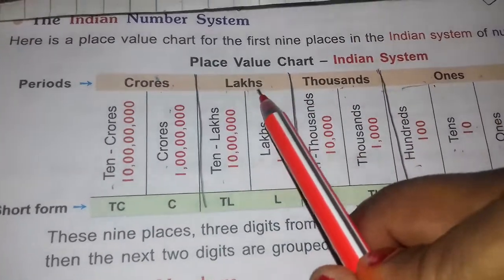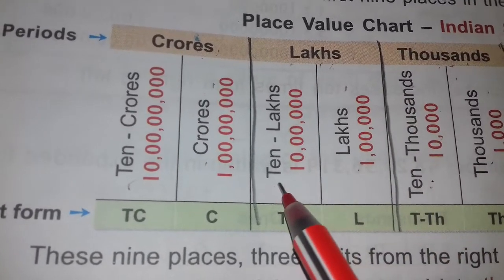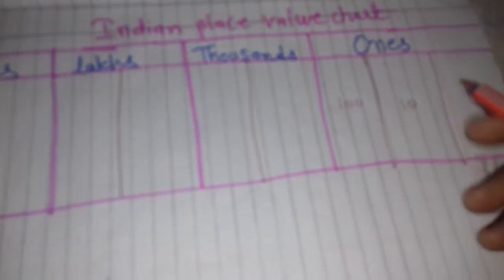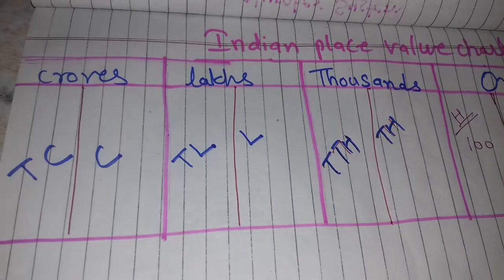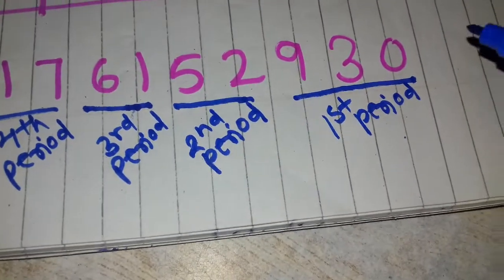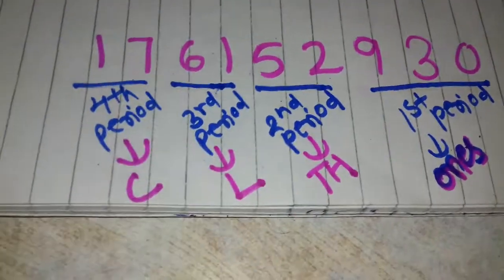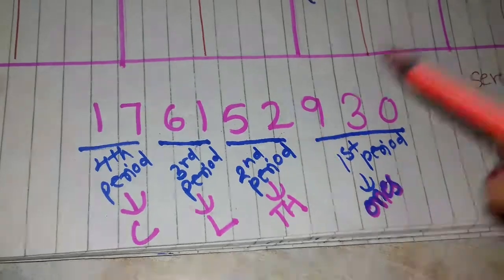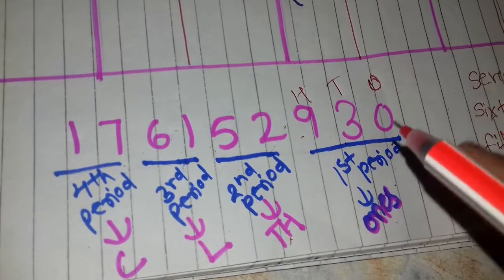class 5th maths(unit 3, part-2)